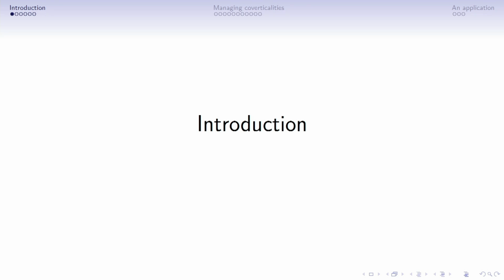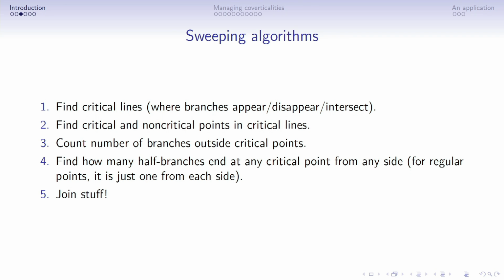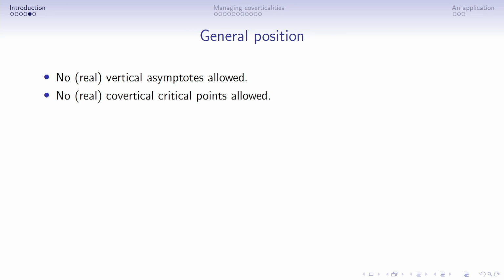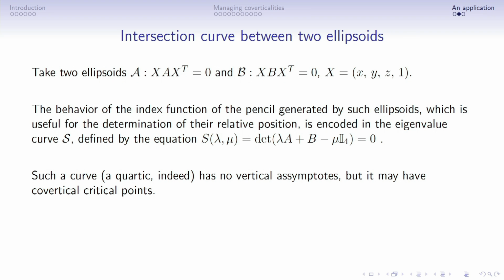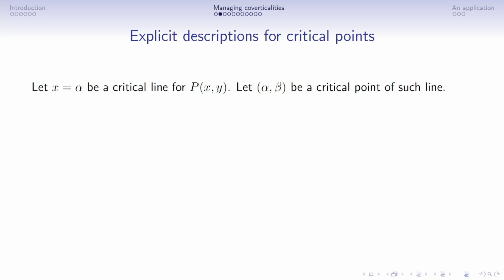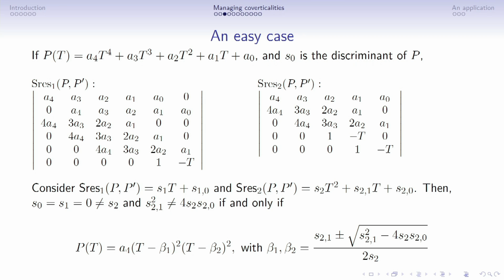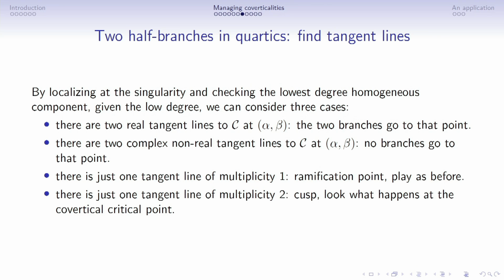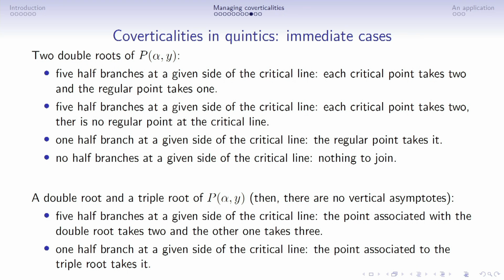Avoiding the general position condition when computing the topology of a real algebraic plane curve